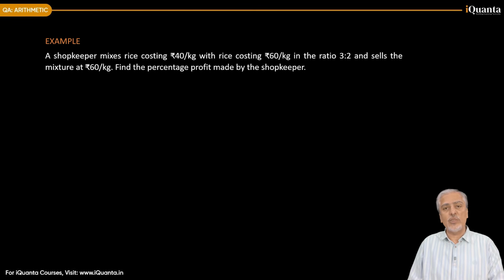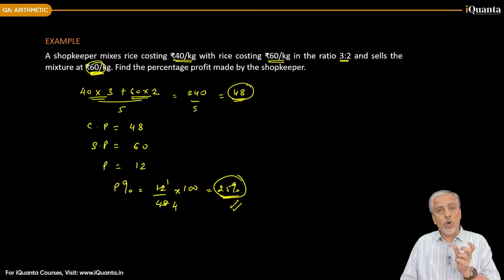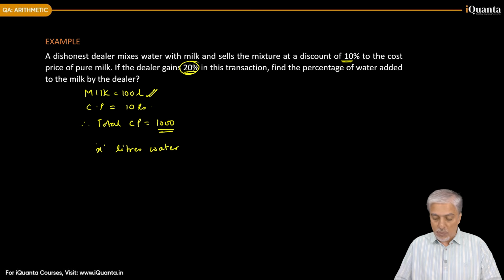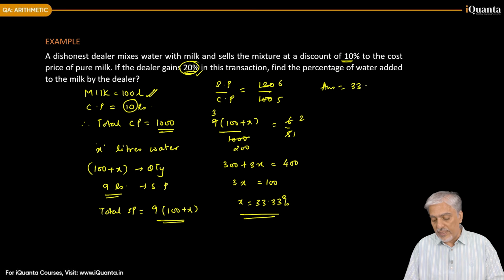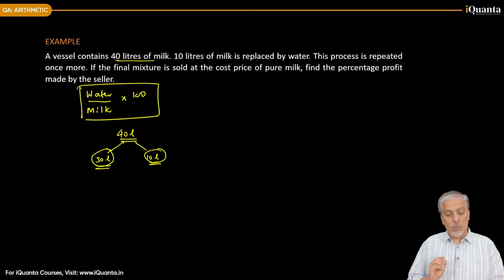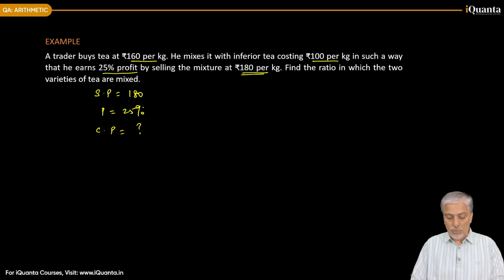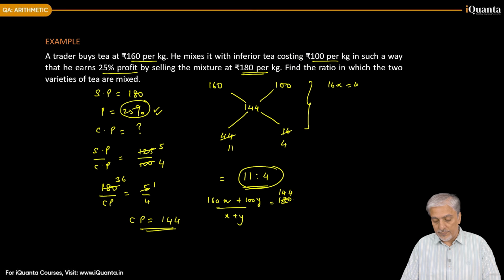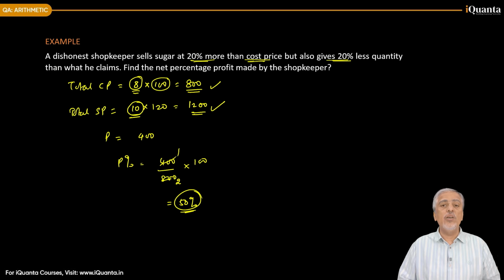CAT Arithmetic | Session 5: Profit and Loss (Cheating and Adulteration) | CAT 2026 | Amit Panchmatia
Master one of the most scoring yet tricky topics of CAT Quant — Profit & Loss (Cheating and Adulteration) — in this power-packed Session 5 from the CAT 2026 Arithmetic Playlist by iQuanta.

In this session, you’ll learn how small manipulations in weight, price, or mixture can lead to big gains — a favourite concept tested repeatedly in CAT. Whether it’s a shopkeeper using false weights or mixing two substances to increase profit, these questions are all about applying logic smartly and quickly.

We break down the concepts step-by-step, starting from basics and moving to advanced CAT-level questions. You’ll also learn shortcut techniques, calculation hacks, and how to avoid common traps that students fall into during exams.

This session is ideal for beginners as well as repeaters who want to strengthen their arithmetic foundation and boost accuracy in Profit & Loss.

📌 What you’ll learn:

Concept of cheating using false weights
Adulteration and mixture-based profit questions
Effective cost price and selling price tricks
Shortcut methods to save time in CAT
Previous year CAT-level practice questions

Stay consistent with the playlist and you’ll see a massive improvement in your Quant scores.

👉 Start from basics. Build concepts. Crack CAT 2026.